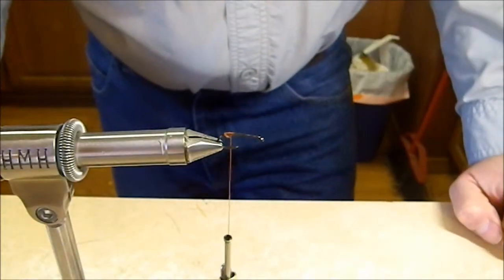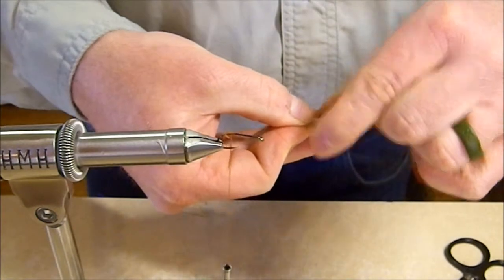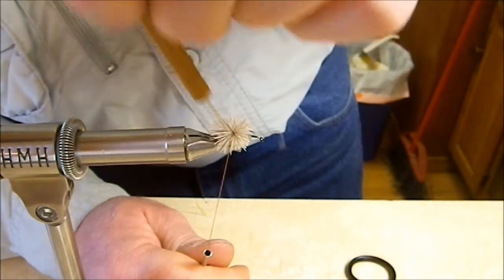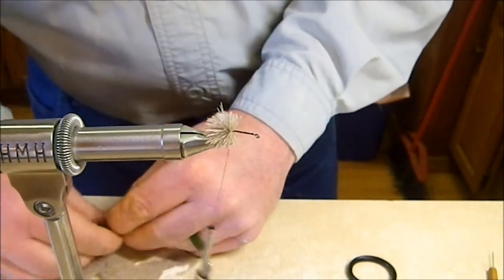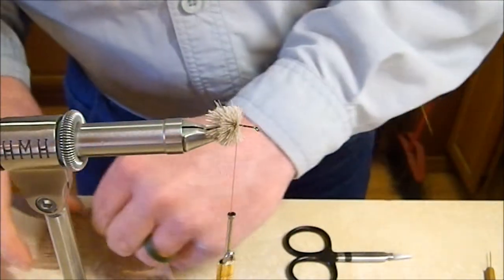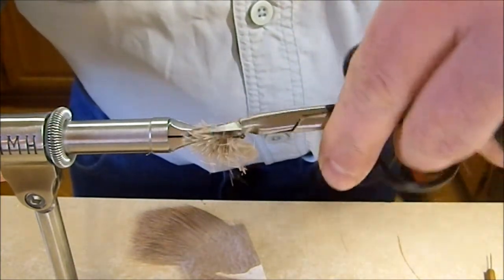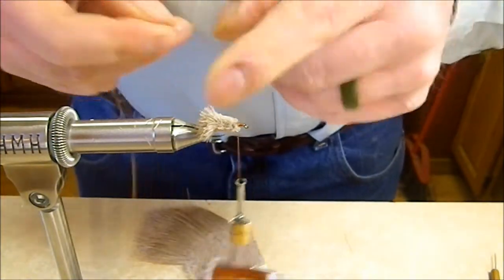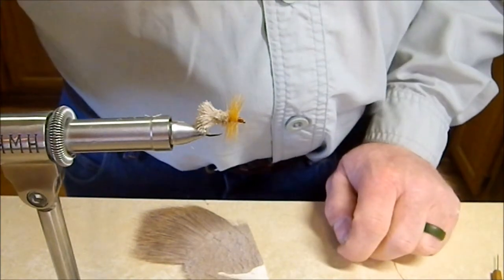Tying The Goddard Caddis / Tim On The Fly S2 Ep5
This is one of my favorite dry flies for panfish (bass like it too!) either by itself or as the indicator fly on a dropper rig. Floats well and the fish seem to eat it anytime there is surface feeding activity, no matter what the hatch. In smaller sizes, it's a useful fly to have around for trout, too.

Here's the recipe:

Hook: Standard dry fly hook sz 8-14
Thread: 140d or 6/0, color to match body and hackle
Body: Deer hair in color of choice
Hackle: Dry fly cape or saddle hackle, color to match body